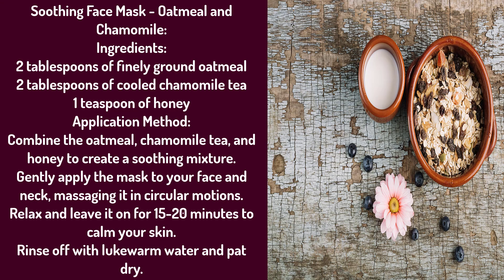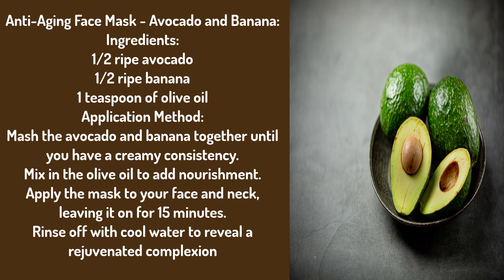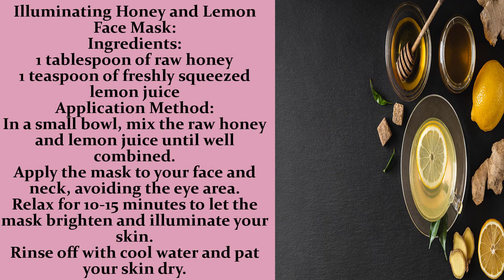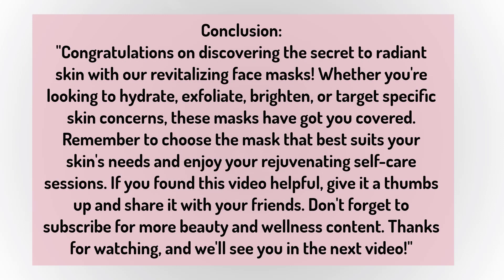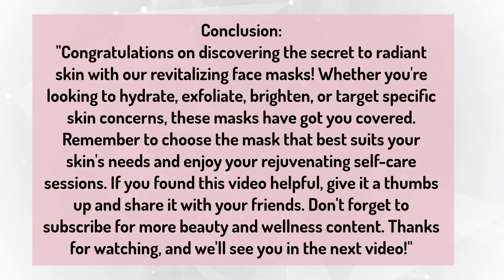Revitalize Your Skin with Various Face Masks AI Health And Fitness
Revitalize Your Skin with Various Face Masks:
Introduction:
"Hey, skincare enthusiasts! Today, we're excited to share a range of face masks to target different skincare needs. Whether you want to hydrate, exfoliate, or brighten your skin, we've got you covered. Not only that, but we'll also guide you through easy and effective application methods for each face mask. Let's dive in and pamper our skin to perfection!"
number 1
Soothing Face Mask - Oatmeal and Chamomile:
Ingredients:
2 tablespoons of finely ground oatmeal
2 tablespoons of cooled chamomile tea
1 teaspoon of honey
Application Method:
Combine the oatmeal, chamomile tea, and honey to create a soothing mixture.
Gently apply the mask to your face and neck, massaging it in circular motions.
Relax and leave it on for 15-20 minutes to calm your skin.
Rinse off with lukewarm water and pat dry.
number 2
Anti-Aging Face Mask - Avocado and Banana:
Ingredients:
1/2 ripe avocado
1/2 ripe banana
1 teaspoon of olive oil
Application Method:
Mash the avocado and banana together until you have a creamy consistency.
Mix in the olive oil to add nourishment.
Apply the mask to your face and neck, leaving it on for 15 minutes.
Rinse off with cool water to reveal a rejuvenated complexion

number 3
Cooling Eye Mask - Cucumber Slices and Rosewater:
Ingredients:
Fresh cucumber slices
Pure rosewater
Application Method:
Cut cucumber into thin slices and soak them in rosewater for a few minutes.
Place the chilled cucumber slices over your closed eyes.
Relax for 10-15 minutes to reduce puffiness and refresh tired eyes
number 4
Illuminating Honey and Lemon Face Mask:
Ingredients:
1 tablespoon of raw honey
1 teaspoon of freshly squeezed lemon juice
Application Method:
In a small bowl, mix the raw honey and lemon juice until well combined.
Apply the mask to your face and neck, avoiding the eye area.
Relax for 10-15 minutes to let the mask brighten and illuminate your skin.
Rinse off with cool water and pat your skin dry.
Conclusion:
"Congratulations on discovering the secret to radiant skin with our revitalizing face masks! Whether you're looking to hydrate, exfoliate, brighten, or target specific skin concerns, these masks have got you covered. Remember to choose the mask that best suits your skin's needs and enjoy your rejuvenating self-care sessions.

As always, remind your viewers to perform a patch test before trying any new face mask, especially if they have sensitive skin or allergies. Encourage them to incorporate these face masks into their skincare routine to maintain a radiant and healthy complexion. Enjoy experimenting with these natural face masks and embracing the journey to glowing skin!